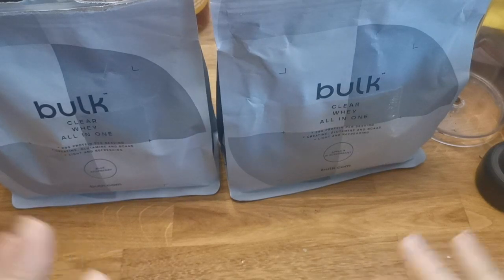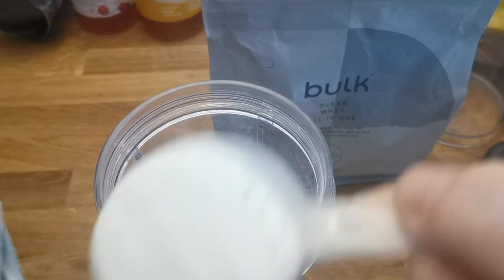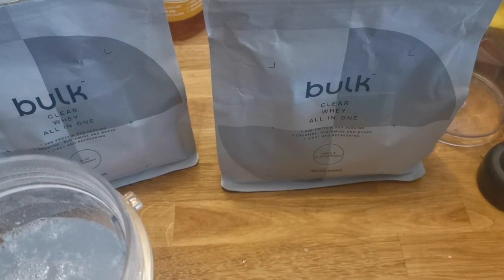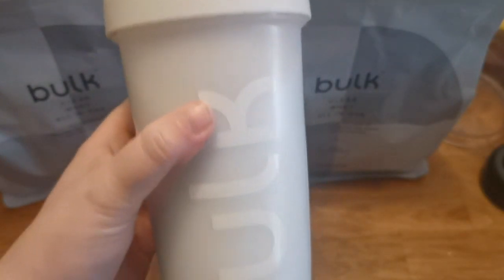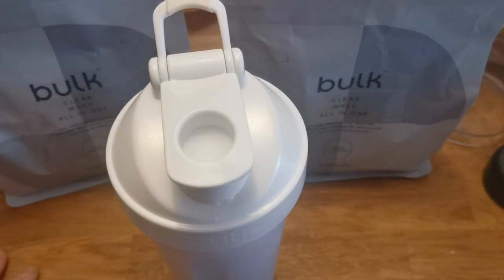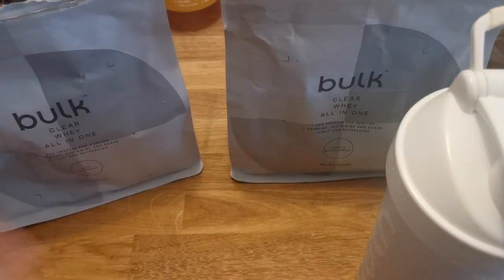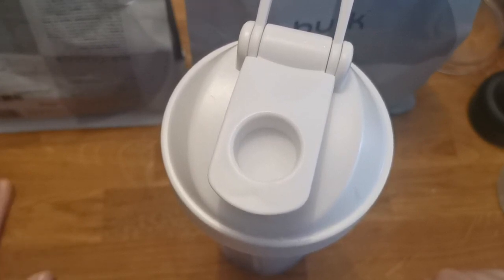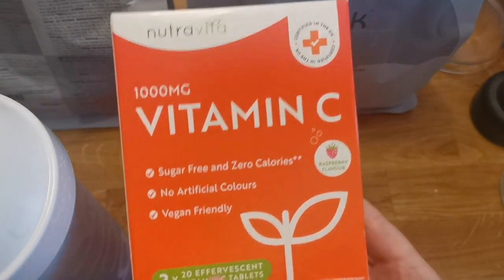BULK45% OFF Review & a Catchup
Hello there and Welcome back today I am reviewing Clear Whey All In One by Bulk Powders Yah or Nae!
Have you tried Clear Whey?
What do you prefer Pure Whey or Clear Whey?
What is your favourite Flavour of Clear Whey?
Are you a Lower Body or Upper body type of person?
What’s your favourite/s muscles to train?
I am all about the guns, Glutes and Quads oh and dem calves doe!
What is your favourite product to take to the gym or to use on your workouts to help you get to the zone?
If you like this video and my content please click the wee thumbs up and consider subscribing to my channel if you think this video would benefit someone please share it.